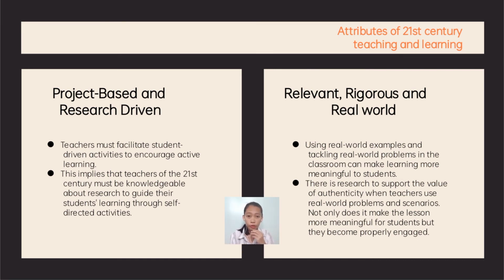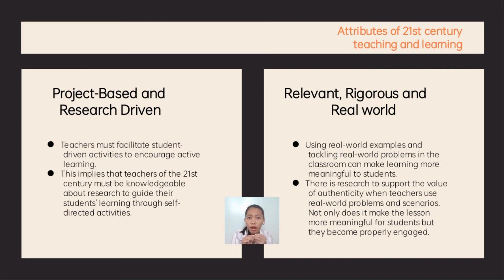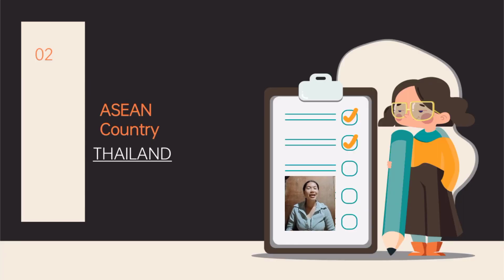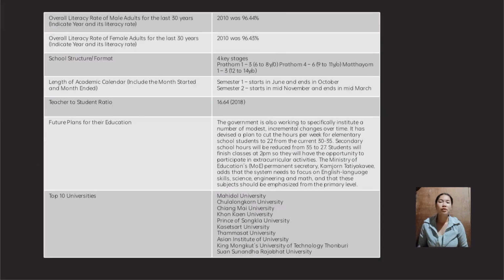VIDEO OUTPUT NO. 1 GROUP 3